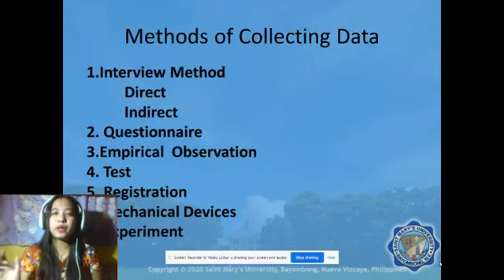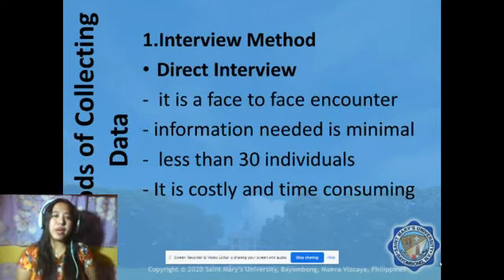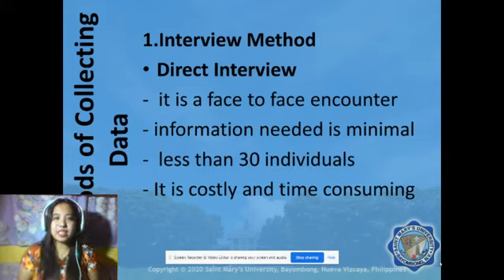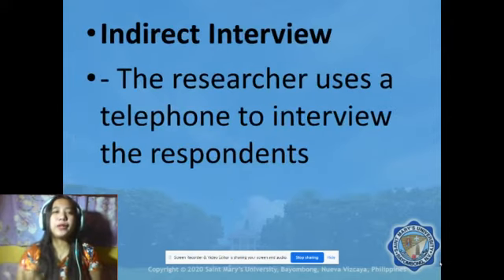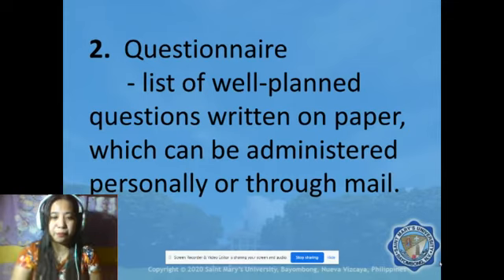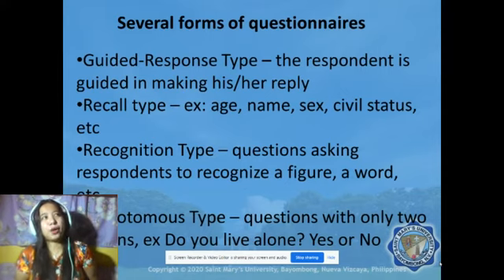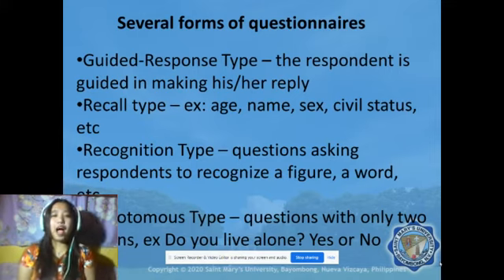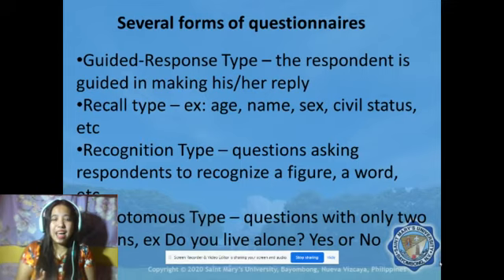Methods of Collecting Data